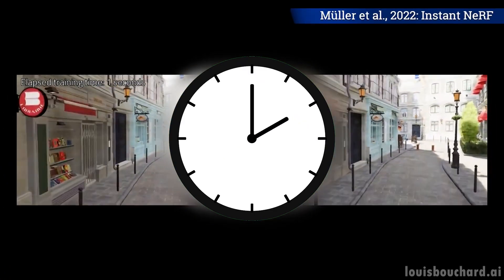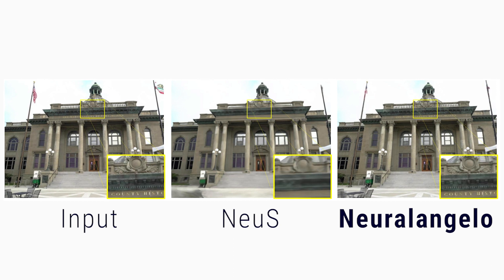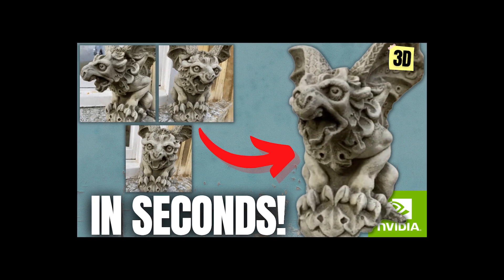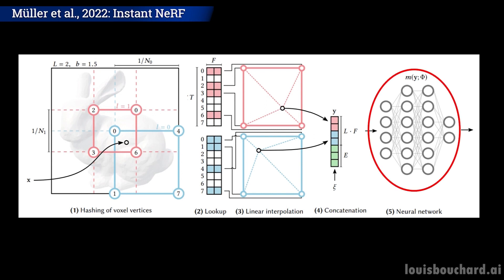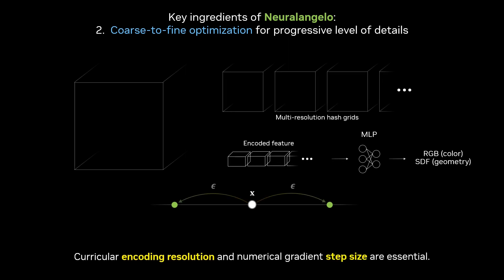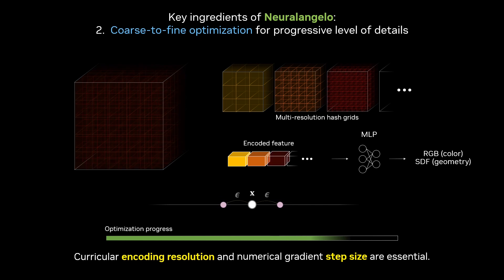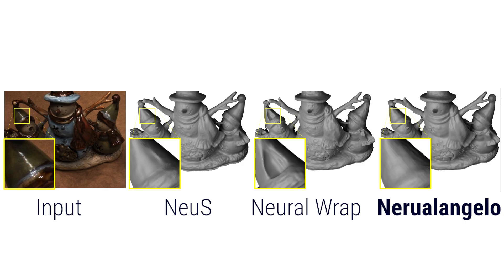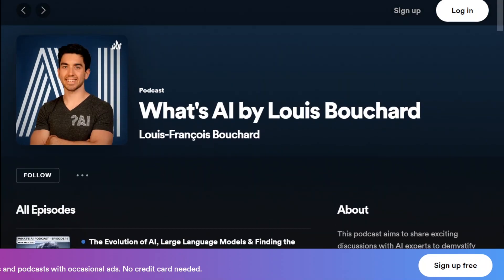AI turns iPhone videos into 3D scenes! NVIDIA's Neuralangelo